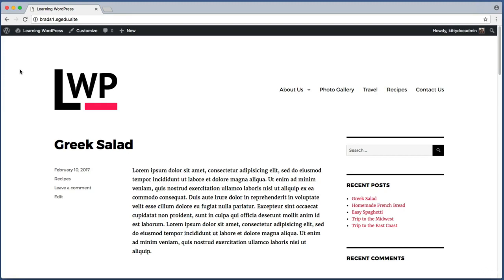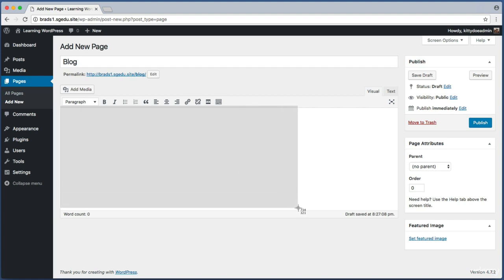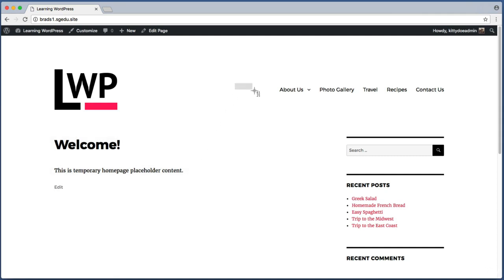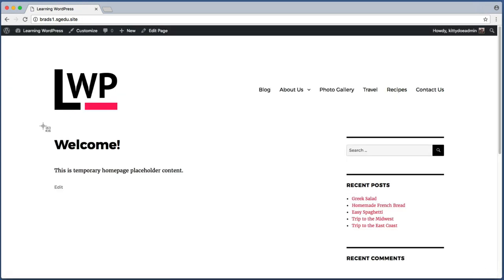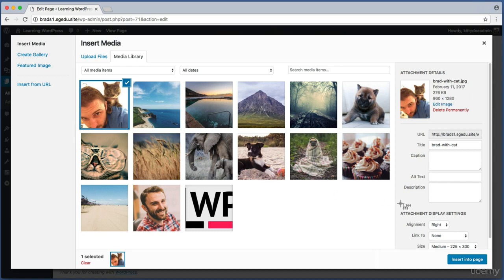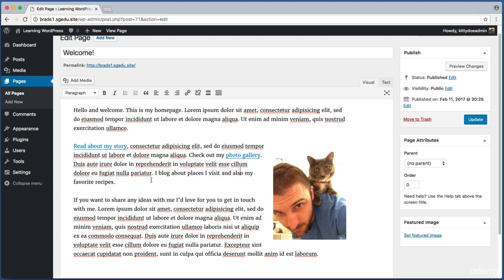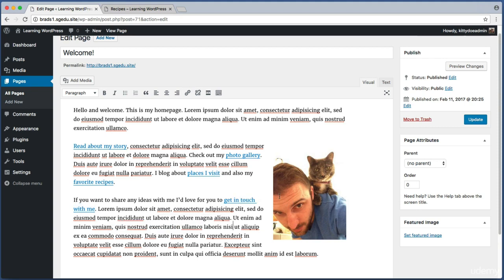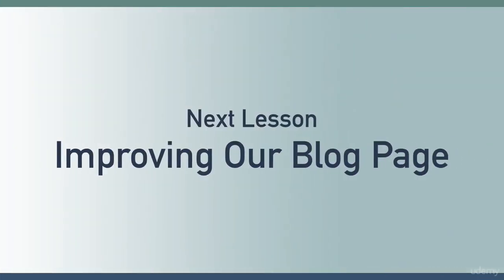Part-12 Custom Homepage Instead of Blog Listing in WordPress [Tutorial 2022]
How to select Custom Homepage Instead of Blog Listing in Wordpress...

For better understanding please watch previous videos ...